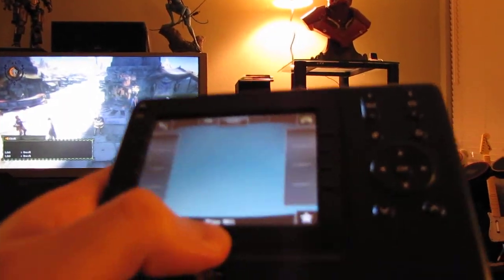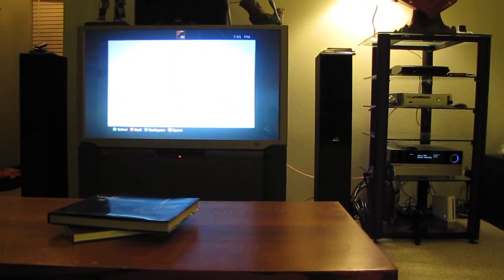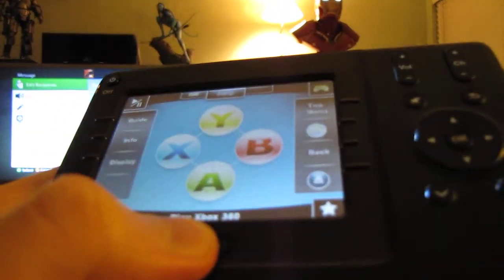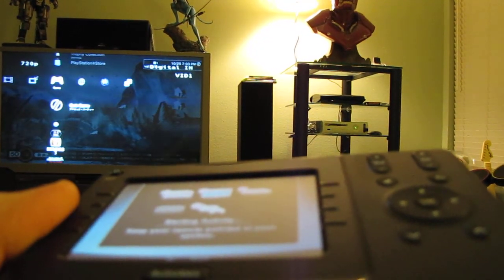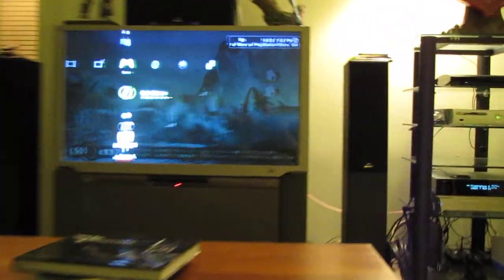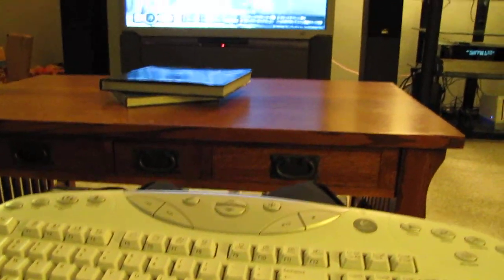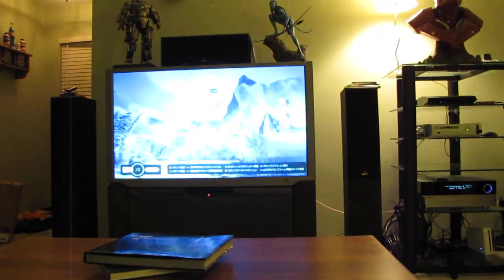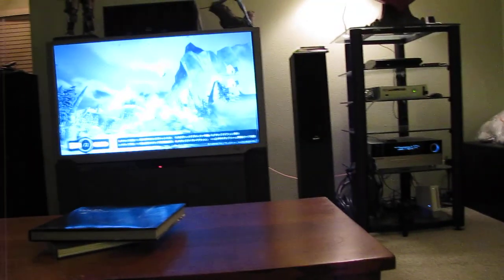Remote Control USB Switch modded with IR Sensor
Have one wireless keyboard and you want to use it with multiple devices without getting up off the couch?  This is the solution.

First, get a "Max Value" 4 port USB switch (you can get it from Amazon)
Then follow the instructions in this blog:

Huge thanks to Meseta at Universal Air for modding this switch for me!